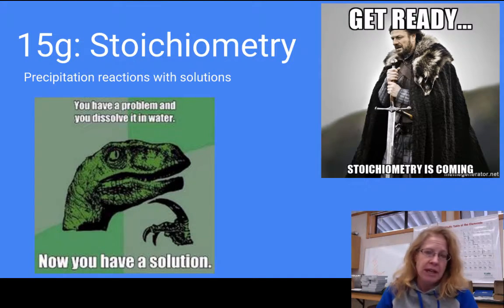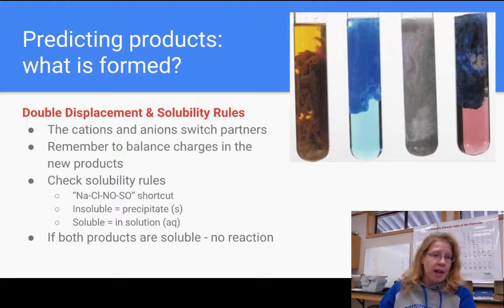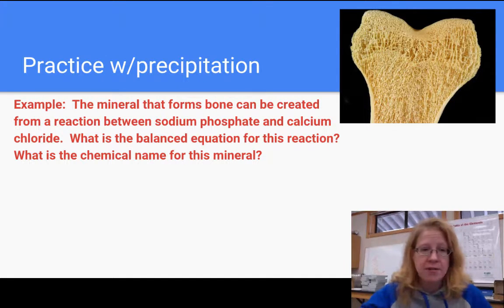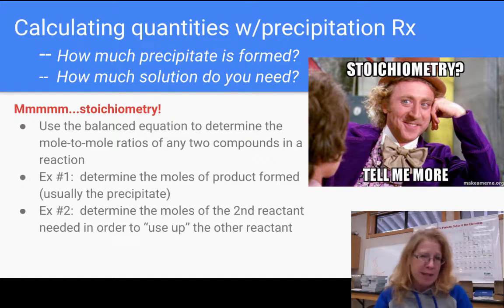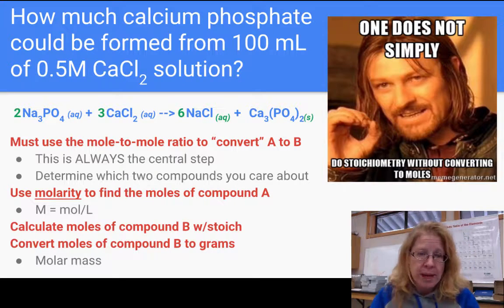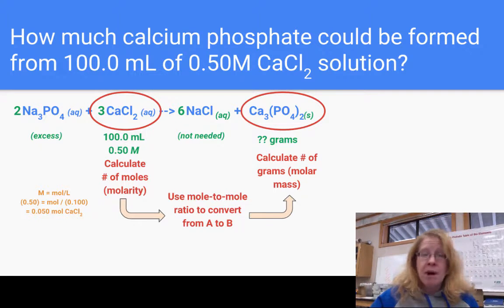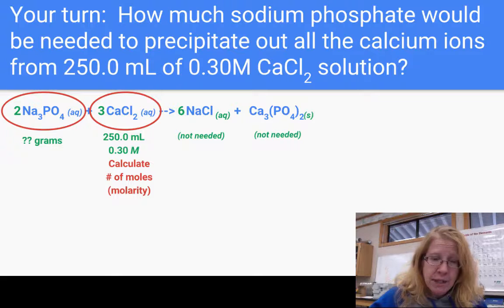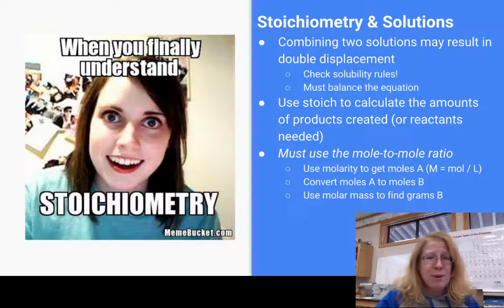15g Part 1 Solutions Stoichiometry